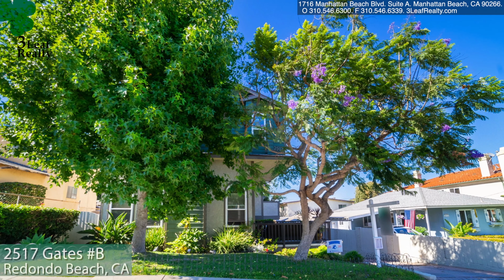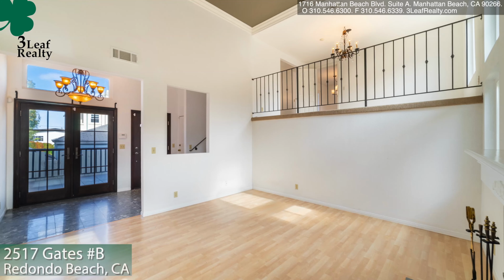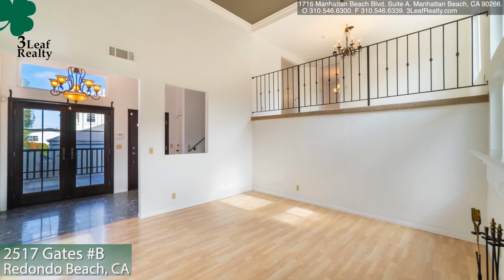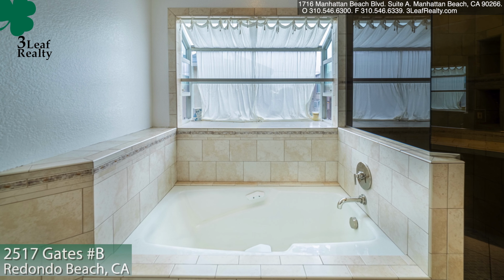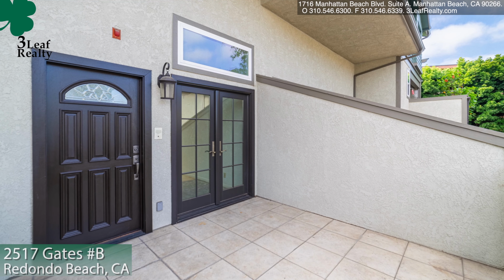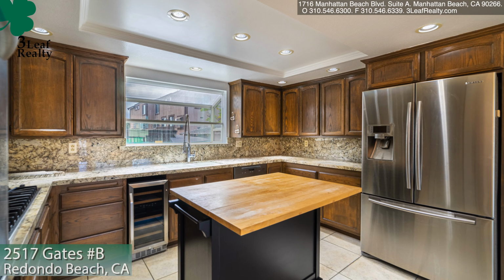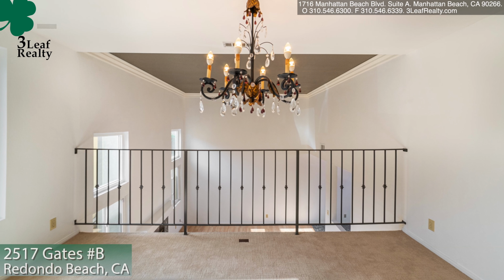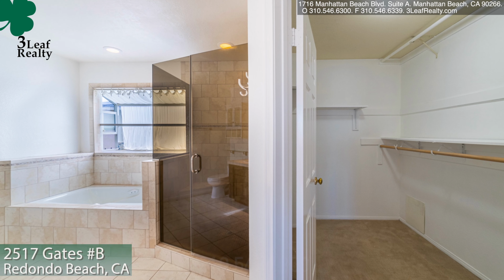2517 Gates B, Redondo Beach, CA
2517 Gates B, Redondo Beach, CA